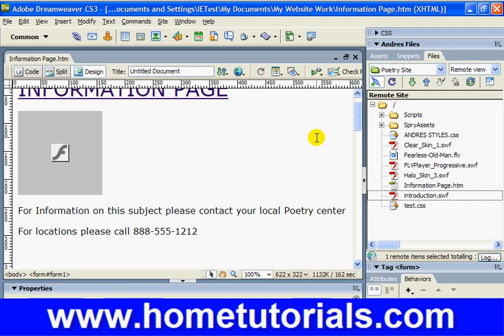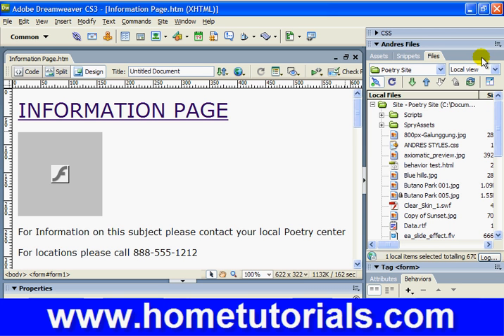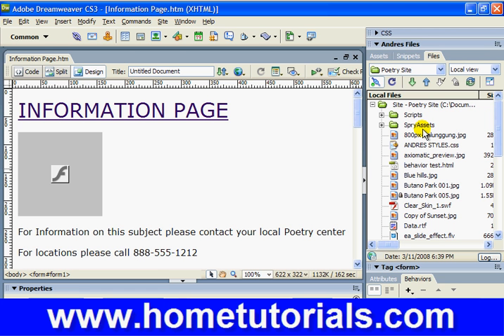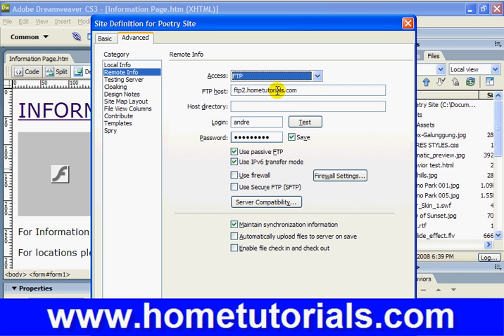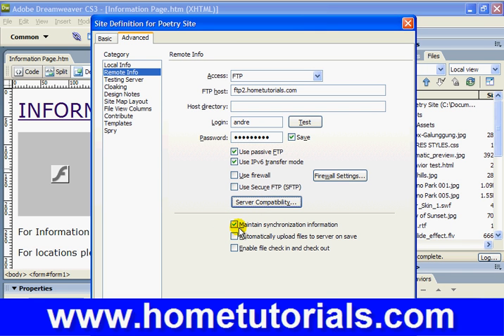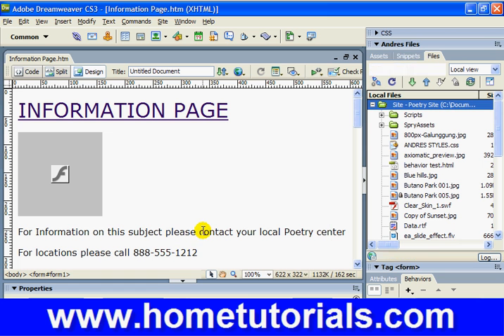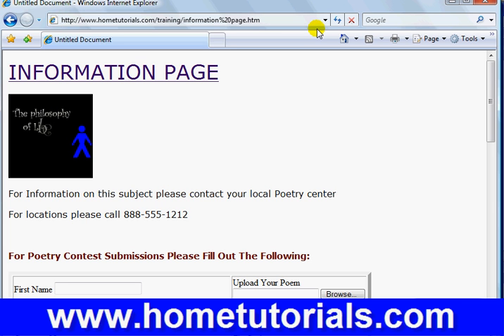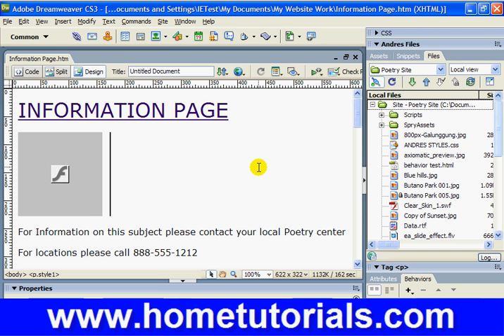Dreamweaver Lesson 41 Publishing To Web